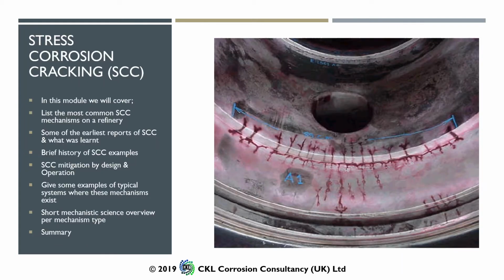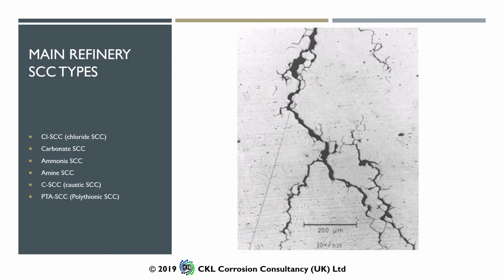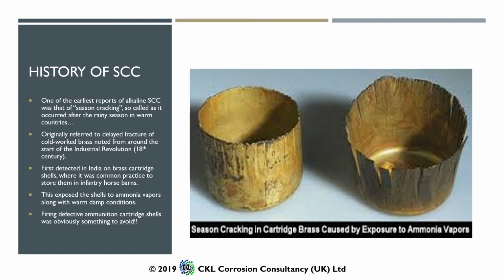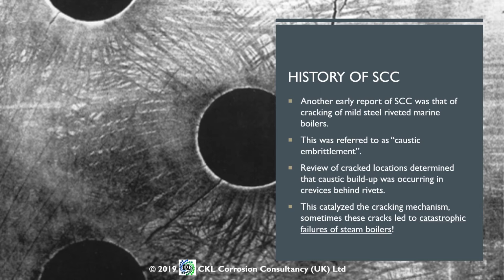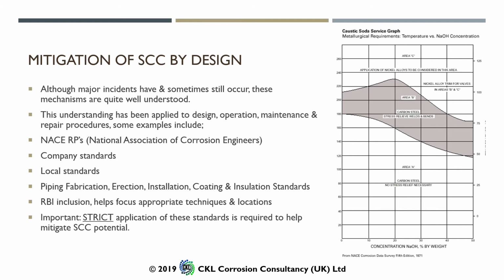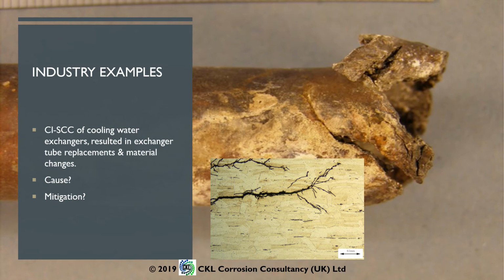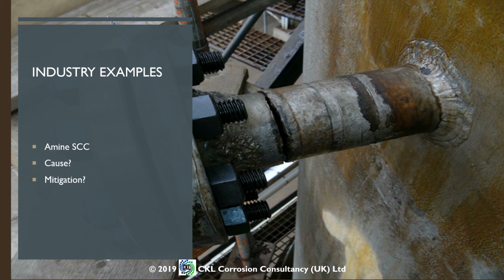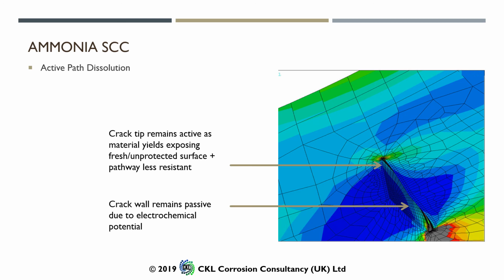CKL The 8 forms of Corrosion M1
A short extract from an hr long module (of 8 modules), on the 8 main forms of corrosion.